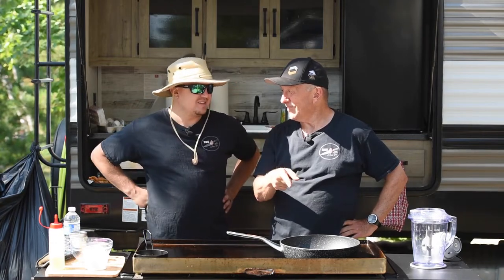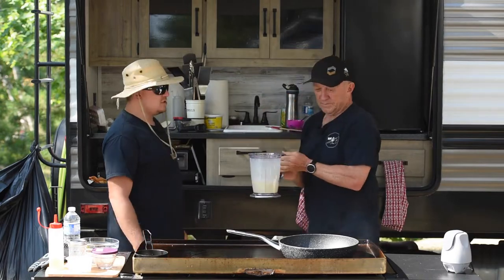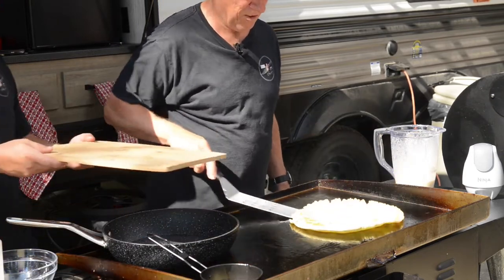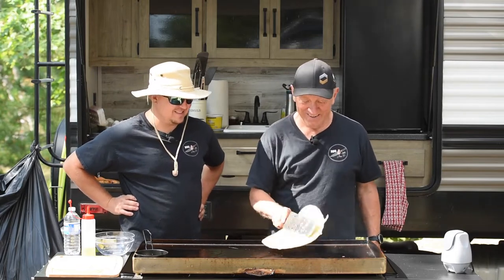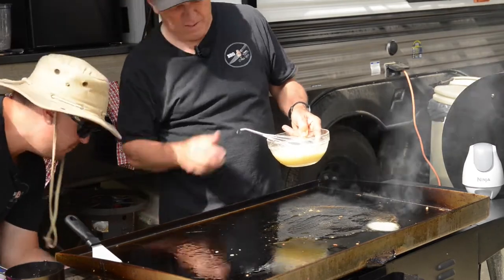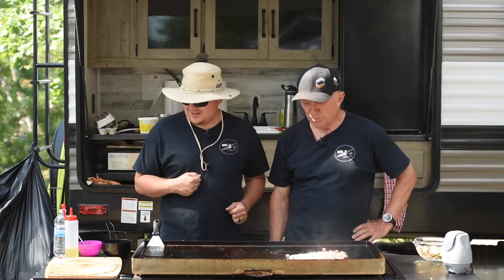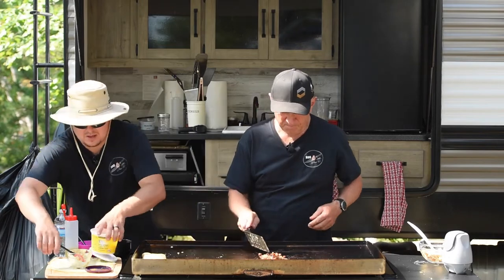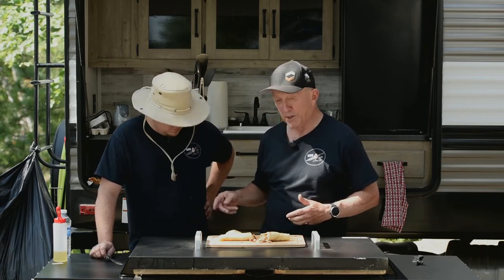Super Quick & Easy Breakfast Eggs Cheese & Ham Crepes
Who does not like crepes?  They are so easy to make and oh my lord, so delicious.  We started our crepes series with a breakfast crepe that will turn breakfast into something magical and super tasty.  Our eggs, cheese and ham breakfast crepes slathered with Dijon Mustard will blow your mind and sending you back to the chef for a whole lot more.

Here is how we did them

RECIPE

Crepes
INGREDIENTS
• 1 ½ tbs water
• 1 cup milk
• 4 Tbsp canola oil
• 4 large eggs
• 1 cup all-purpose flour
• ½ tsp sugar
• ½ tsp Pinch of Salt

DIRECTIONS
• Add everything into a blender and blend until smooth
• In a hot skillet or on a flattop griddle pour the crepe mixture to form a 6 to 8” circle
• Once underside is cooked flip over and do the same
• Remove from heat and set aside

Filling
INGREDIENTS
• 3 tbs tbsp Dijon mustard
• ¼ lb deli ham diced
• 4 large eggs scrambled
• 4 tbsp sour cream
• 8 oz sharp cheddar cheese shredded

 DIRECTIONS
• Scramble the eggs with the sour cream
• Cook scramble eggs and set aside
• Cook the diced ham and set aside
• Take one of the pre-cooked crepe and butter with the Dijon mustard
• Add shredded cheese over the crepe in the middle lengthwise
• Add scramble eggs and then the diced ham
• Add more cheese to the top of the filling
• Flip over one end of the crepe over the filling
• Then flip over the opposite end over the filling and set aside on the griddle
• Repeat until all of the ingredients are used in the same process
• And then

00:00 -  Introduction
01:21 – Making the crepes batter
02:50 – Cooking the crepes
07:15 – Preparing the filling
11:40 – Putting the crepes together
11:15 – The taste test
15:22 – Conclusion